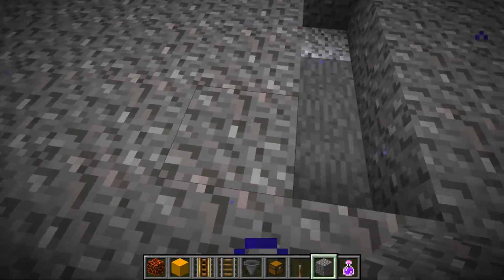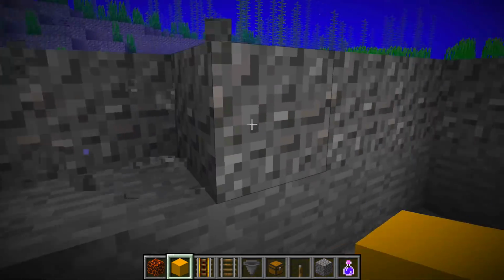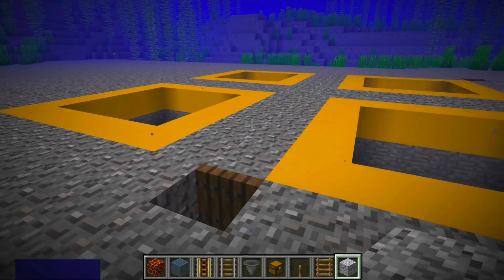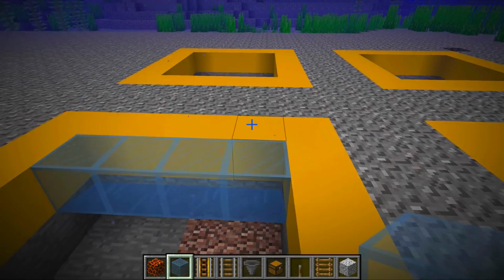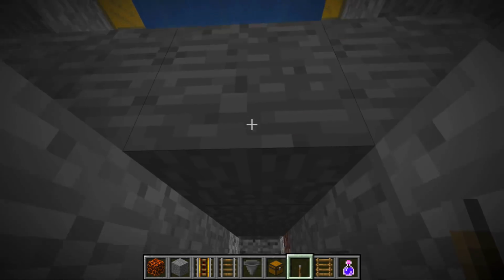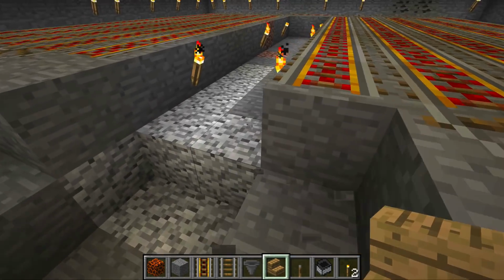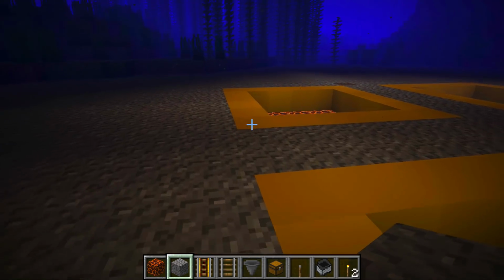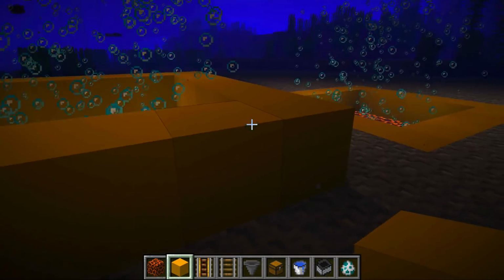Minecraft How to Make a Fish Farm: An Underwater Farm by Avomance 4 Wet Things Like Fish & Drowned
Sometimes the best way to fish is to cast a net and just wait. This Sea Farm in Minecraft will capture all things fishy and wet and collect their goodies for you! Totally Expandable!

In todays Minecraft Farm episode from me, Avomance, I offer you an easy farm that will allow you to collect different types of treasures under the sea

It will capture Drowned, Fish and even other sea faring creatures. So very easy and works great!

Set it up near you base so it works while you do other things. Perfect for AFK or just for letting it run in your loaded chunks!

An easy under the sea farm in Minecraft Update Aquatic 1.13.1.
Almost no redstone at all and still works great!

An easy underwater minecraft farm tutorial

A fun easy minecraft Farm to get you  gold, nautilus shells, bonemeal, fish and rotten flesh for trading with villagers!

Easy Minecraft Tutorial to help you make create a drowned farm in minecraft. A trident farm to get your underwater weapons